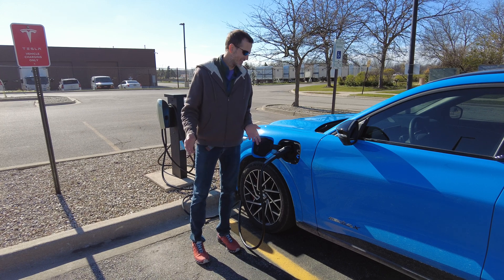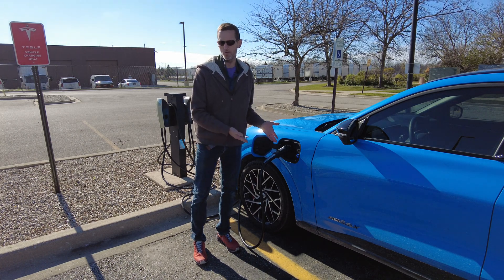ShockFlo Tesla to J1772 Adapter - 48A/250V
Level 2 electric vehicle (EV) "chargers", or EVSE, are becoming more common, which is a great thing, because charging while the EV is "at rest" is the way we should be refueling our cars (*discount code in description*). In some locations it can be difficult to find a J1772 (the standard used by non-Tesla EVs) EVSE, so it's a great idea to keep an adapter like this one in the car so you can charge in the most convenient way.

ShockFlo has generously provided an additional discount for the adapter below. FYI - I am not compensated in anyway if you use it. I wasn't aware they were going to do this when I filmed the review.

Use 20% off discount code '20H7ONMU' and get a -28 off coupon on Amazon, Final price is $83.99 for the ShockFlo J1772 EVs Adapter, Tesla to J1772 Adapter (Code expires 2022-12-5)